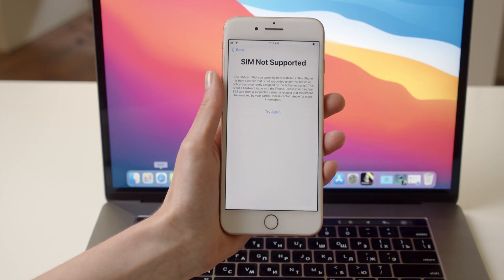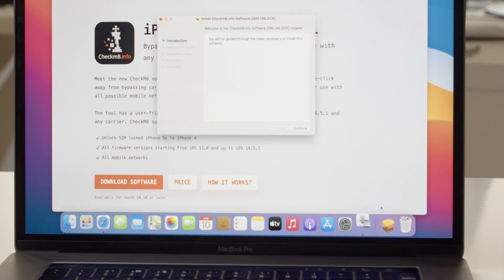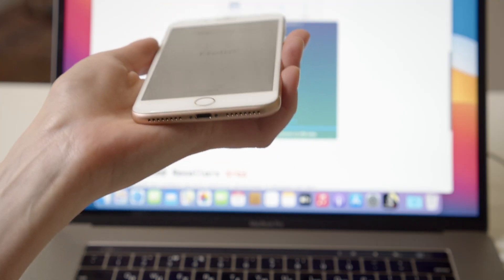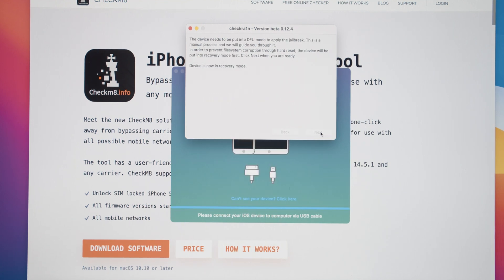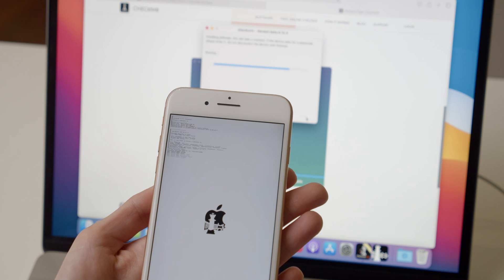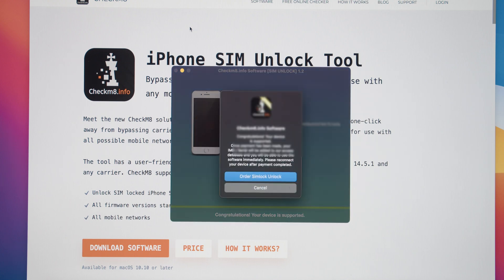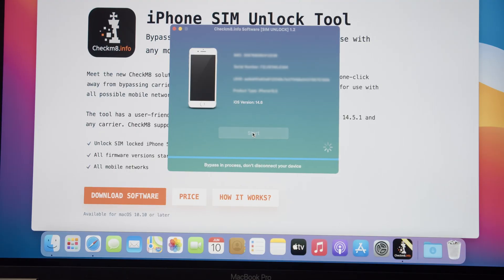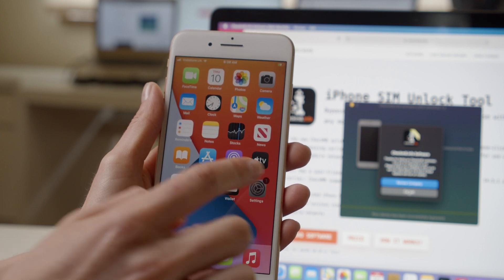Unlock your iPhone (SIM Lock \ Network Provider Lock) for Use With a Different Carrier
Learn how to unlock iPhone in the case of Network Provider Lock (SIM Locked) and bypass SIM NOT SUPPORTED Activation Lock.

CheckM8 Tool is ready to unlock your carrier locked iPhone for use with a different mobile carrier across the world just in 1 click!

The CheckM8 tool has a user-friendly interface and it supports next carrier locked iPhone models:

- iPhone 5S (A1457, A1518, A1528, A1530, A1453, A1533, A1428);
- iPhones SE (A1724, A1723, A1662 ),
- iPhone 6, 6 Plus (A1589, A1586, A1549, A1522, A1524, A1593);
- iPhone 6S, 6S Plus (A1633, A1688, A1691, A1700, A1699, A1690, A1687, A1634);
- iPhone 7, 7 Plus (A1778, A1660, A1779, A1780, A1784, A1661, A1785, A1786);
- iPhone 8, 8 Plus A1905, A1863, A1906, A1907, A1864, A1898, A1899, A1897);
- iPhone X (A1907, A1902, A1865, A1901);

Chapters:
0:00 SIM NOT SUPPORTED
0:11 Download CheckM8  Unlock Tool
0:22 Install CheckM8 Tool
0:35 Jailbreak iPhone
1:20 Place iPhone Carrier Unlock order
1:35 Unlock iPhone Network Provider Lock

The procedure of bypassing carrier SIM lock is effortless and fast. You will be able to connect to any network worldwide once you bypass SIM lock.

The only restriction the software has is it does not support blacklisted iPhone's!

The benefits of CheckM8 Activation Lock Bypass Tool is:

✅ Remove SIM Lock Activation Lock Screen just in 1 click;
✅ Supports iOS versions from 12.4 up to the latest versions;
✅ Compatible with GSM & MEID versions of iDevice;
✅ API Support;
✅ 24/7 Customer Care Services;
✅ 100% Money Back;